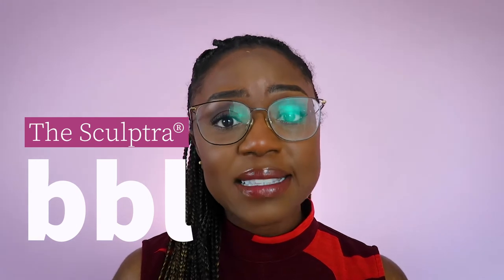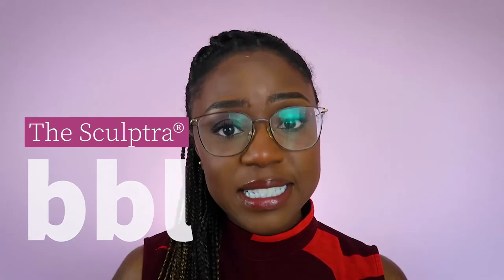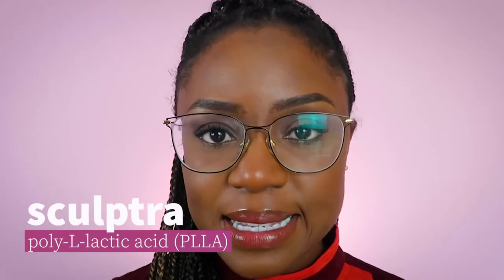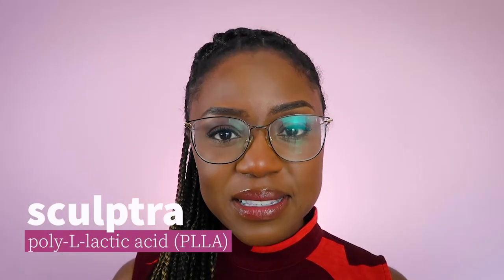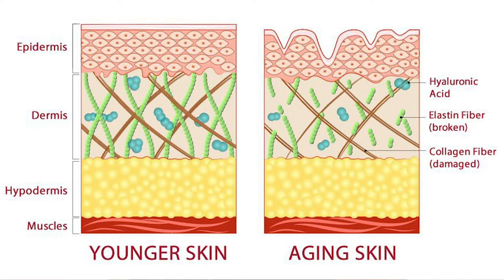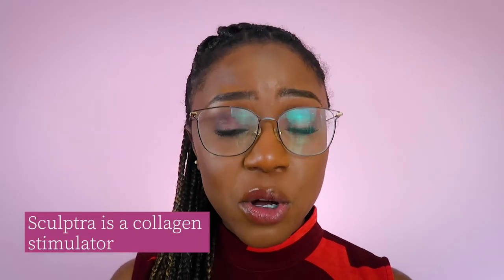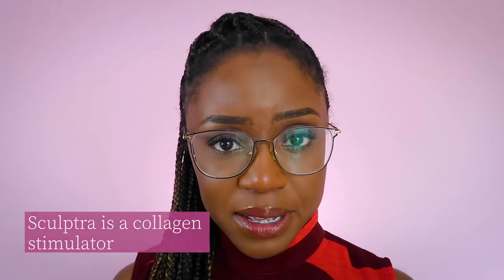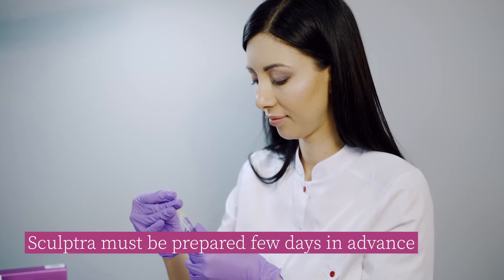Is Sculptra the EASY Way to Fix Your Hip dips & Get a Bigger Booty?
Sculptra is an injectable filler used for correcting hip dips, and is a non surgical bbl. But is the Non Surgical Sculptra Butt Lift REALLY worth it? What to expect especially if you're a skinny girl and considering a BBL. Sculptra has many pros, it can also help improve skin texture and cellulite. I know that there are many before and after videos out there which talk about side effects such as lumps, but I will be talking specifically about how to avoid problems with Sculptra and review if it is safe, costs of the treatment as well as how to avoid any nightmare horror stories.

00:00 | Intro
01:04 | An intro to the surgical bbl and why it's dangerous
01:36 | What is Sculptra?
02:03 | Is Sculptra safe?
03:14 | What are the benefits of Sculptra?
04:20 | What are the side effects of sculptra?
05:38 | Overview of the Sculptra treatment
08:08 | Would I recommend getting Sculptra?